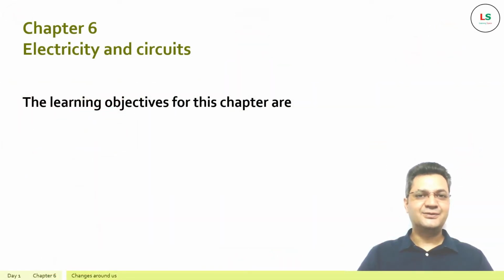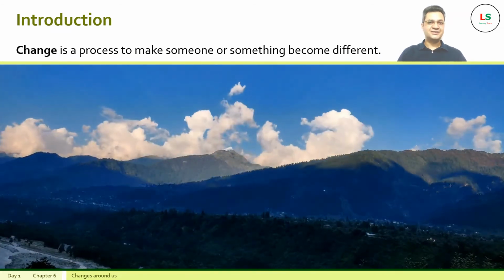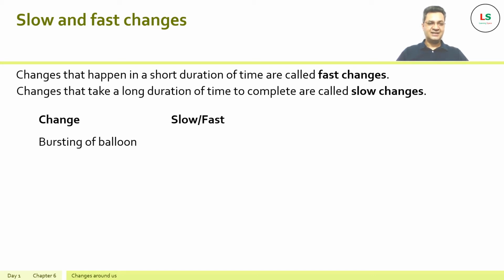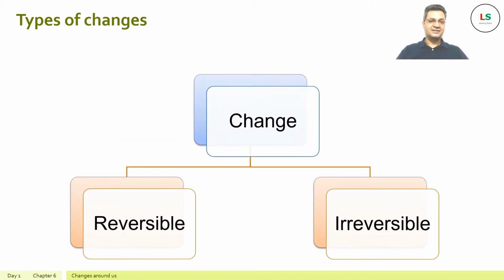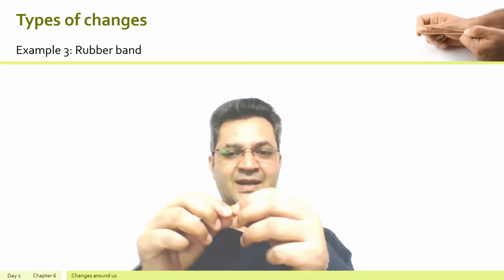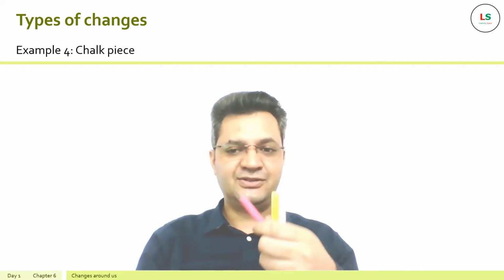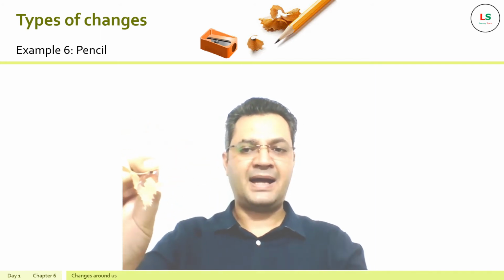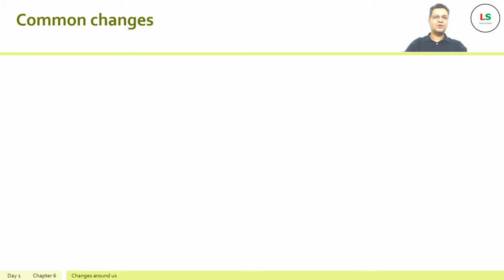Changes around us - NCERT Science Grade 6 Chapter 6 - Part I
Students of Grade 6 will develop a sound understanding of the Science concepts from Chapter 6 after going through the two videos related to this chapter.

NCERT book has been taken as a reference to create an enriched learning experience for the students by seasoned educator. You will love learning sixth chapter with it.

Happy Learning!